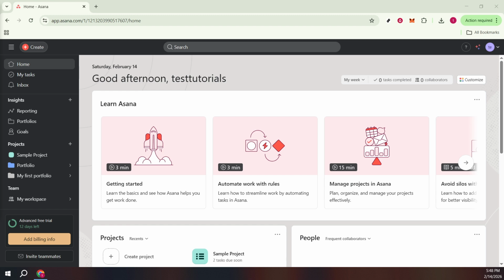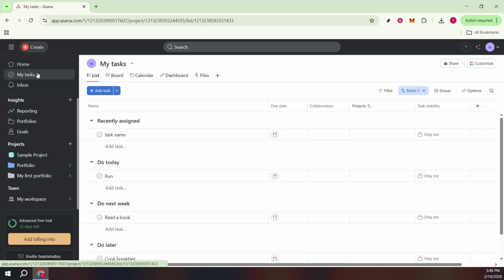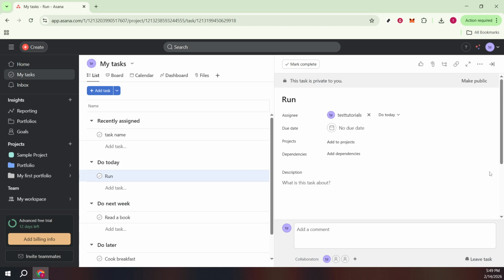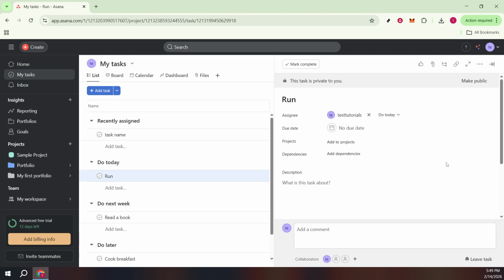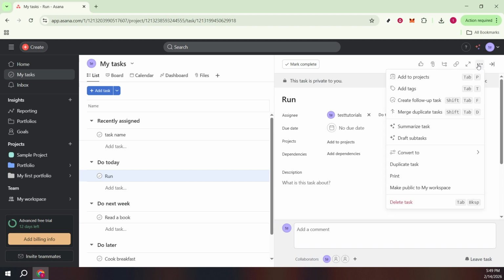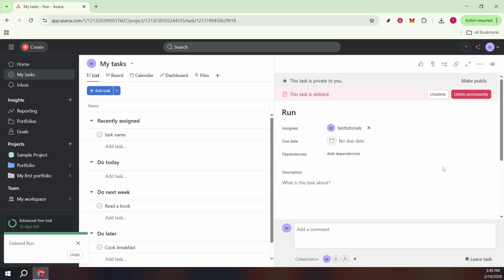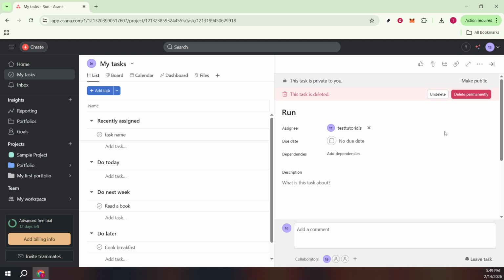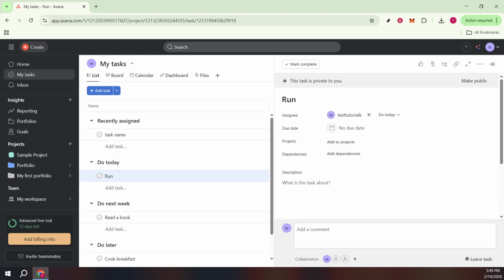How To Archive Tasks In Asana [2026 Guide]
How To Archive Tasks In Asana